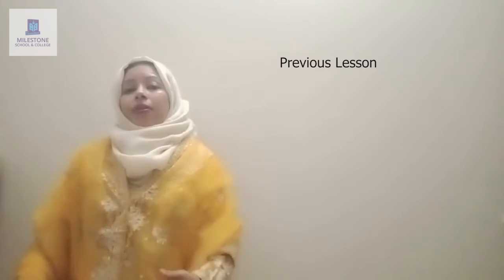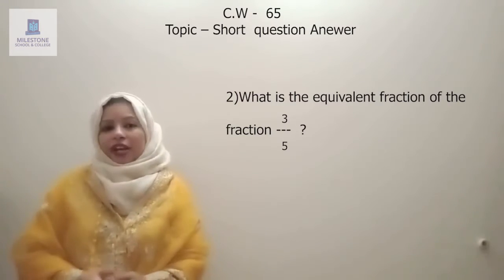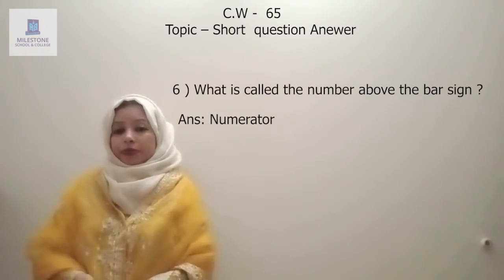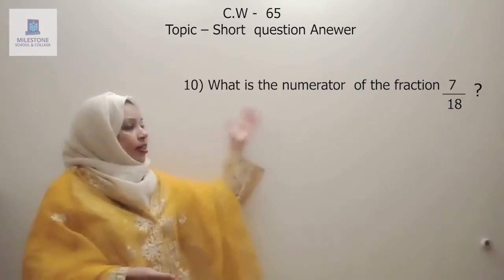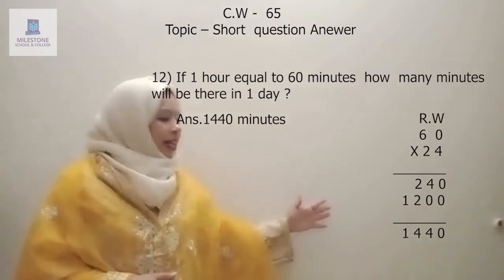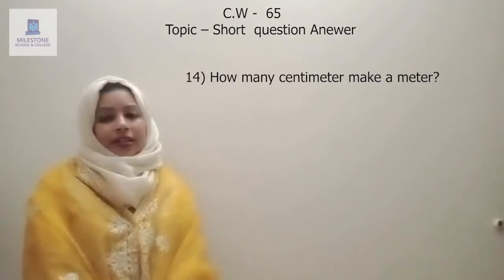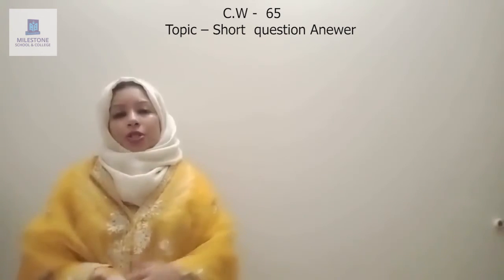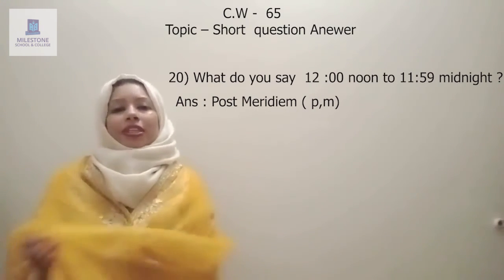21 ||| EM Maths 65